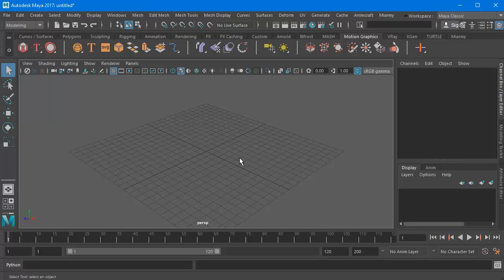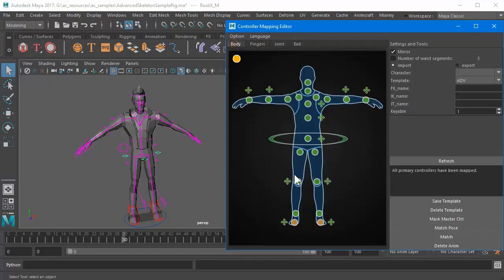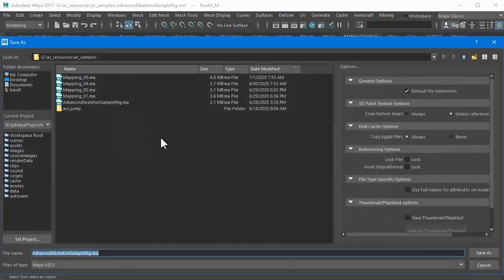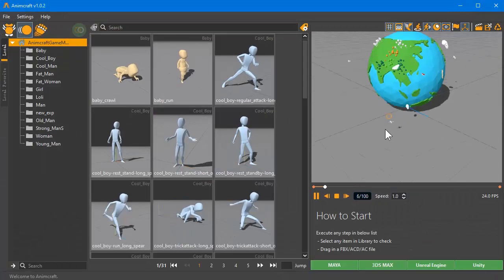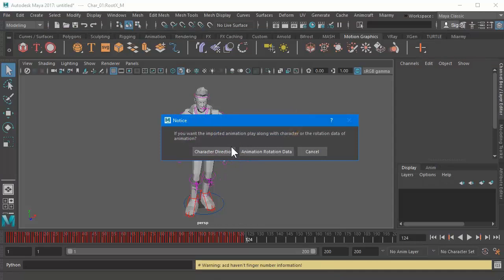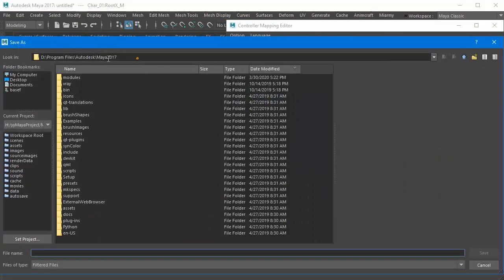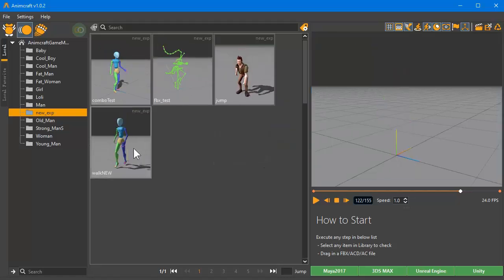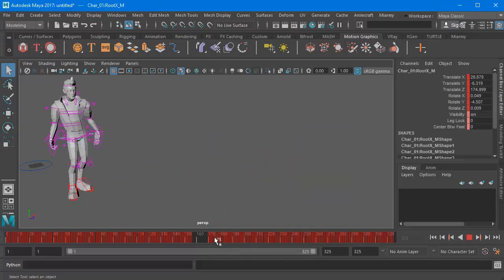Maya 7 Best Practice Workflow